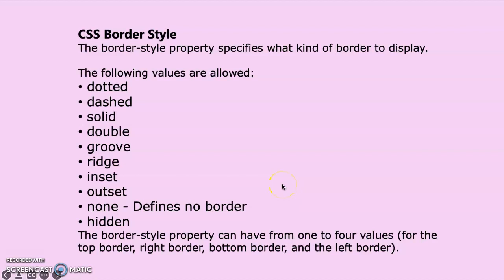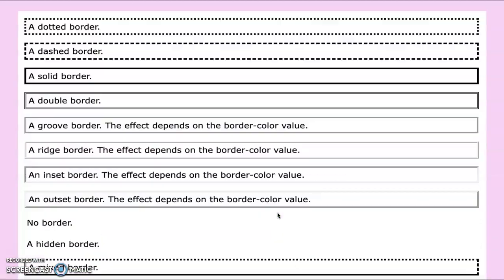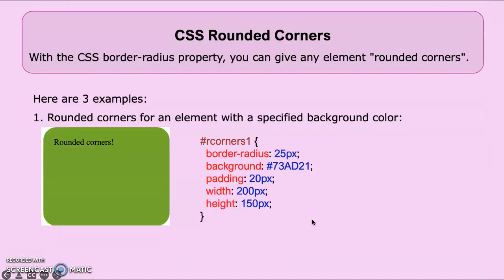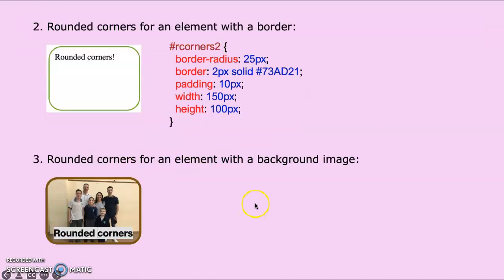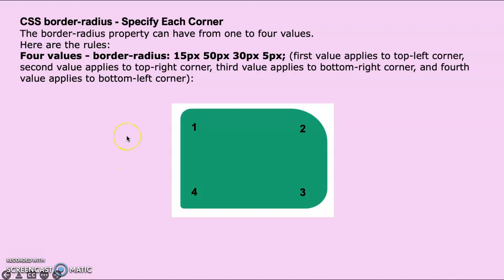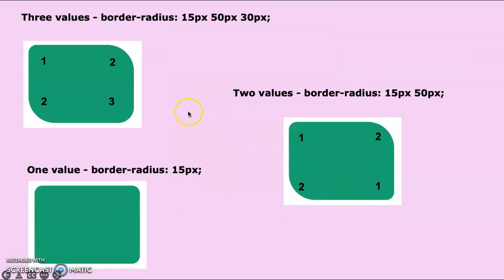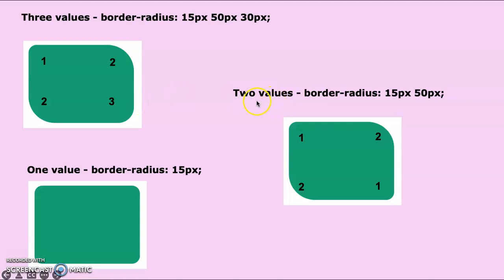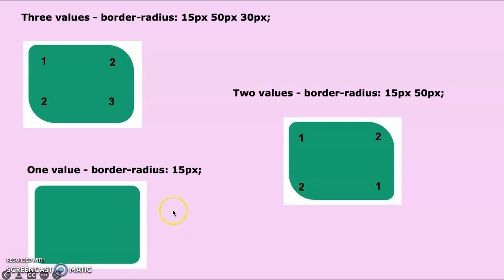CSS Borders and Rounded Corners